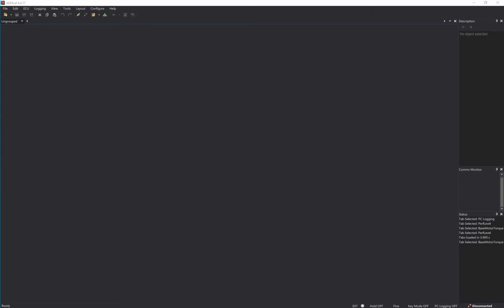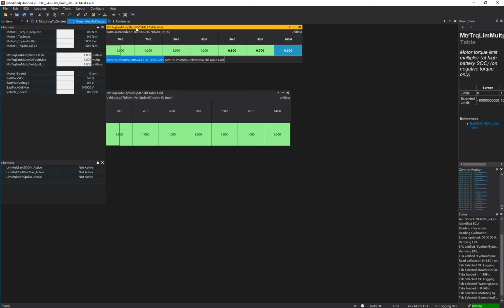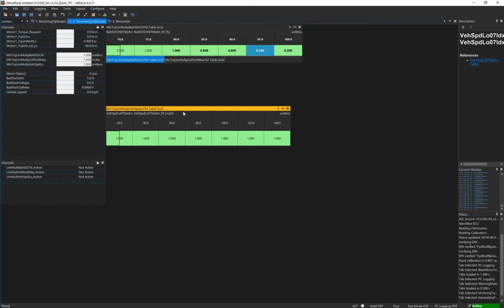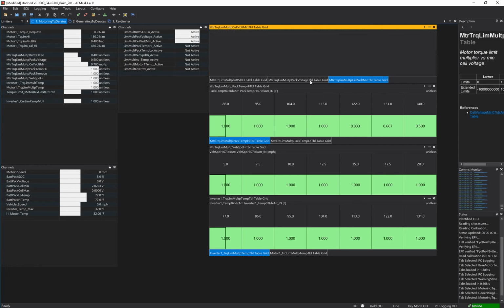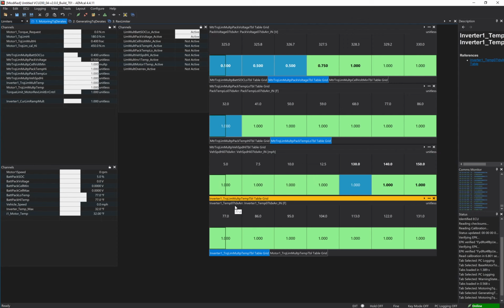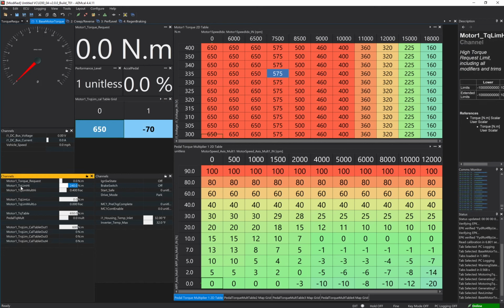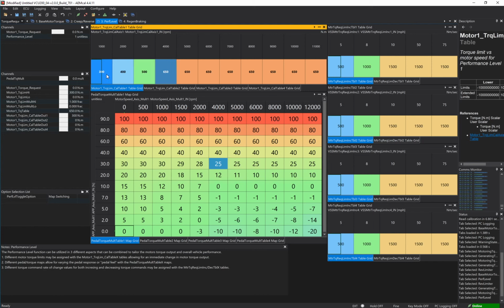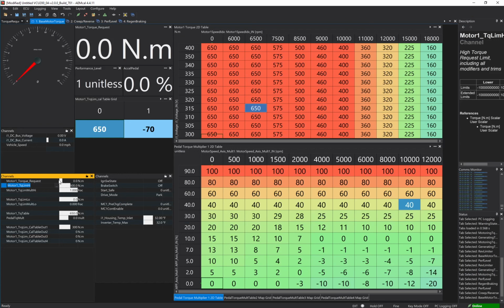AEMEV VCU Torque Limits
Instruction video discussing the various torque limits and derates available in the AEM VCU. A copy of the AEMCal layout used during this video is available here: